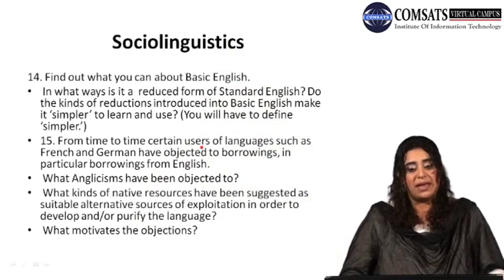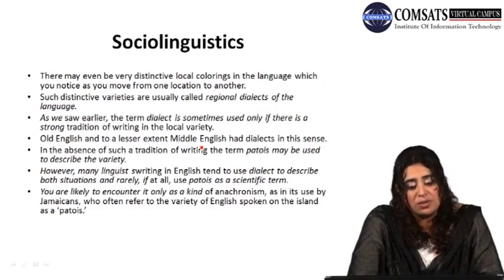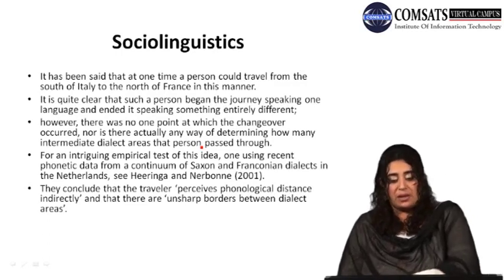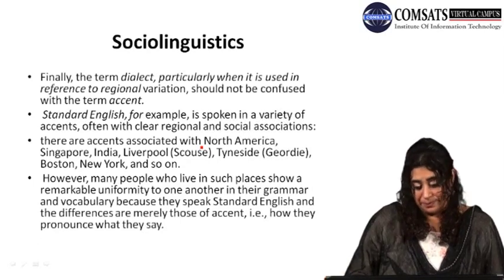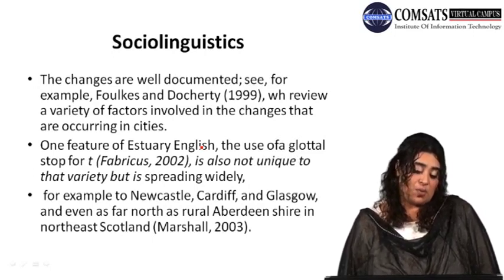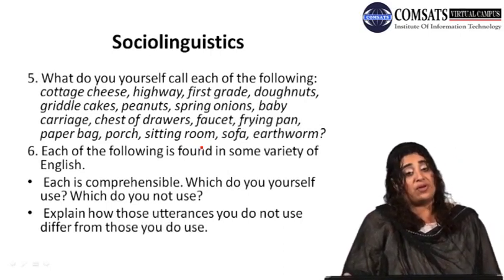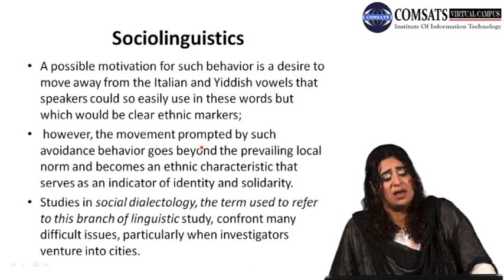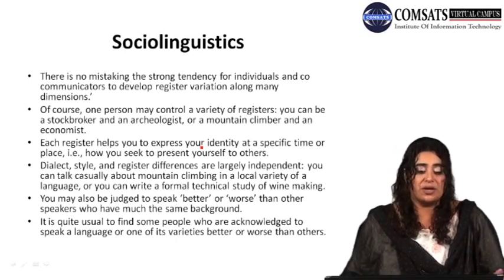Some Chinese scholars are concerned with developing ENG553 LECTURE in Hindi Urdu 28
google scholar,
china international relations theory,
chinese thinking about international relations from theory to practice,
china realism,